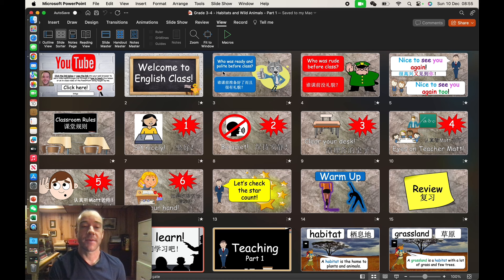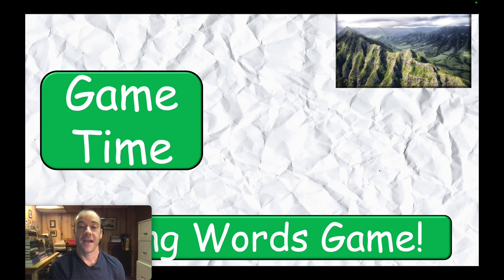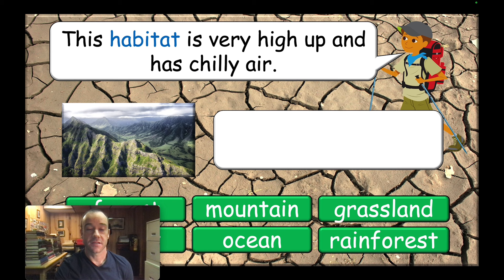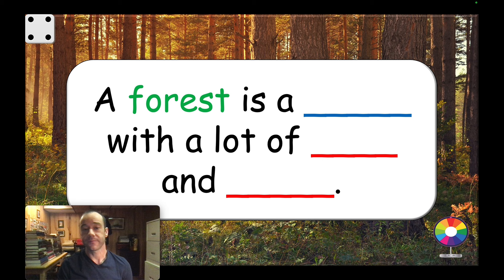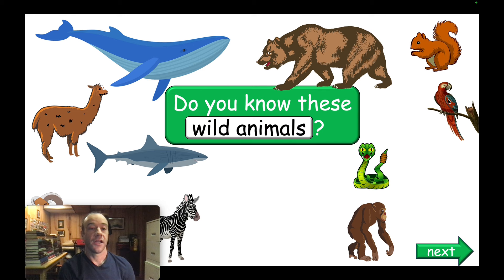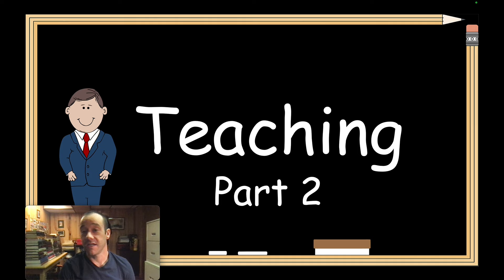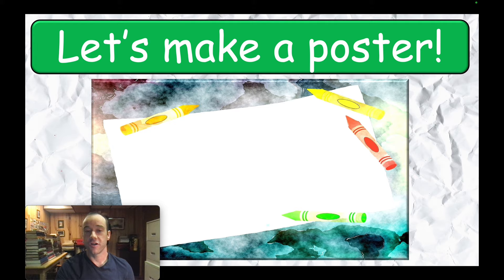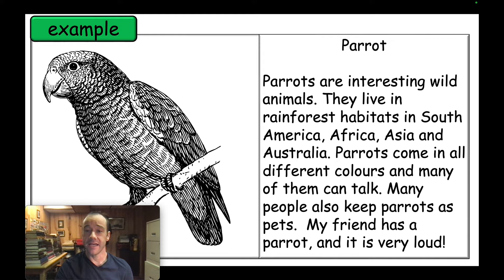Grade 3-4 - Habitats and Wild Animals - Two Awesome ESL Speaking PowerPoints for Purchase!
ESL Lessons for Grade 3-4 students on the topic "Habitats and Wild Animals".
This lesson is designed for teaching spoken English classes.

Buy this ready-to-go ESL lesson!